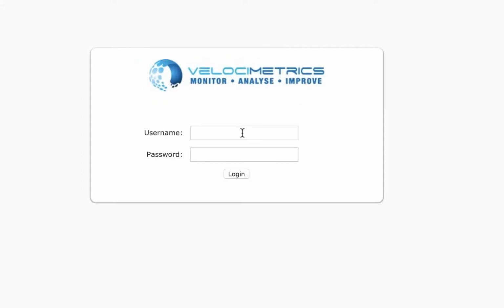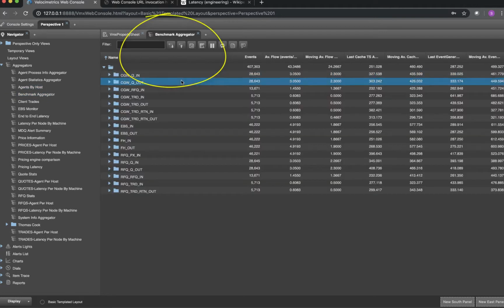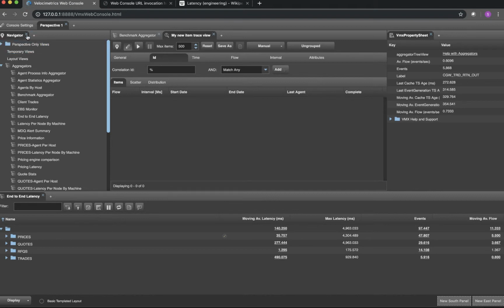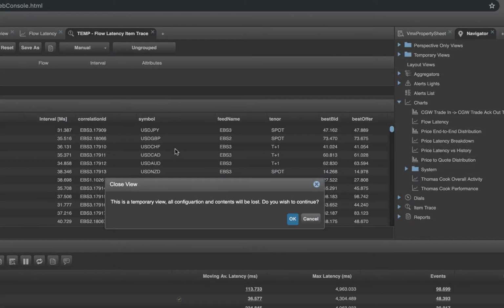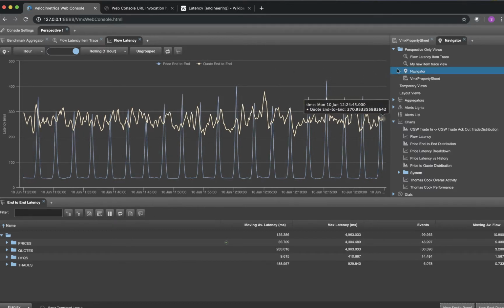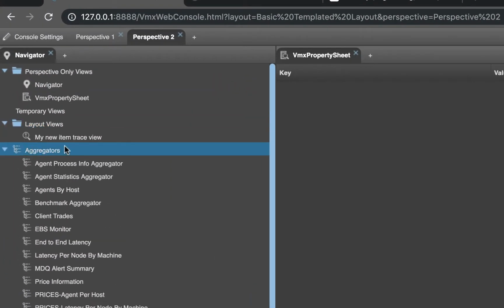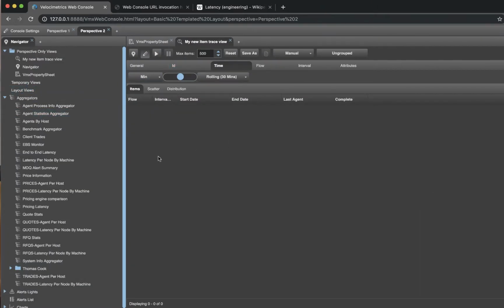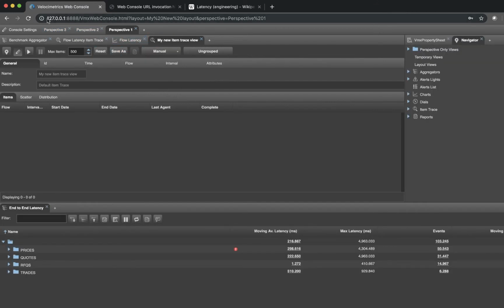VMX Web Console Framework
An introduction to perspectives, and creating and managing views and layouts